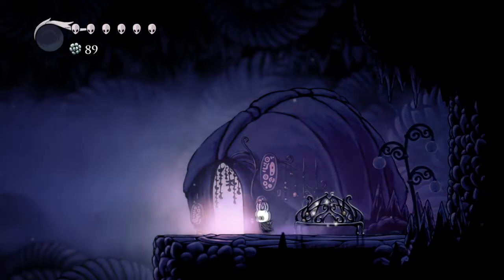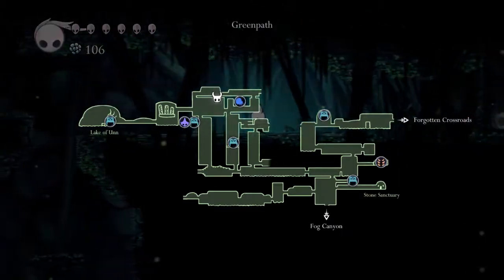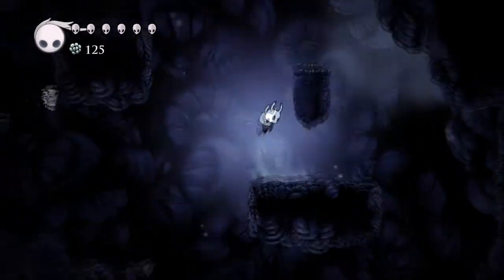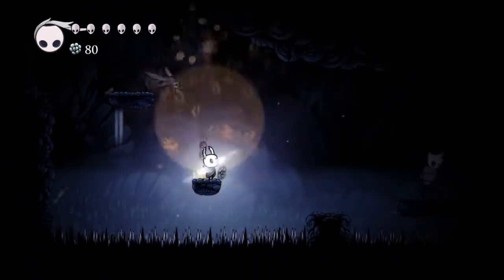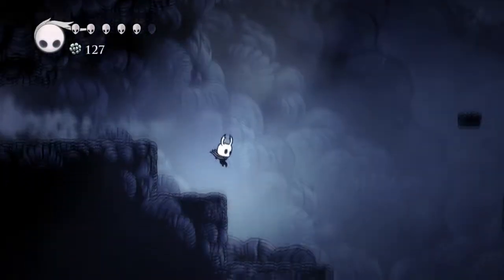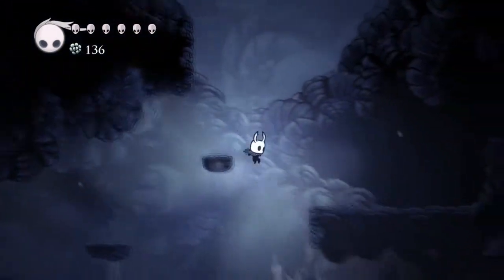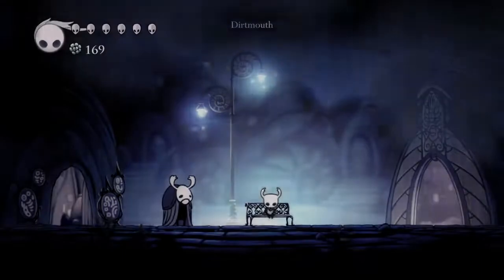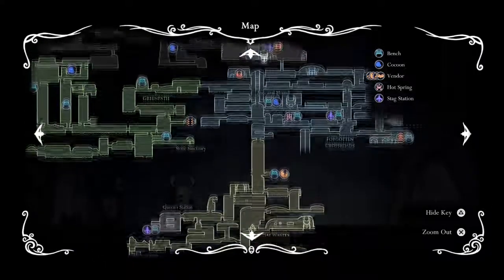Let's Play Hollow Knight [9] To Master a Nail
It's rather nice/daunting how much of this game there really is at times.